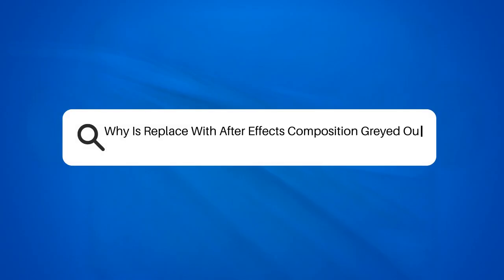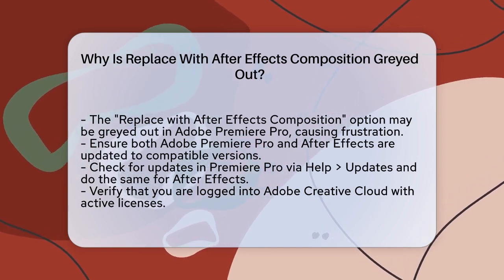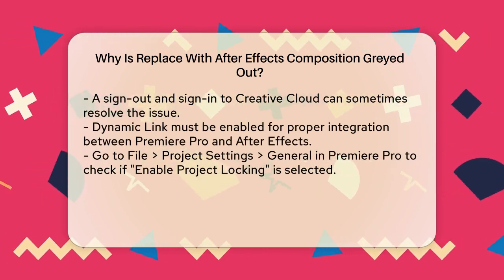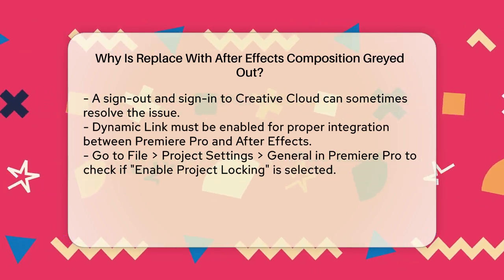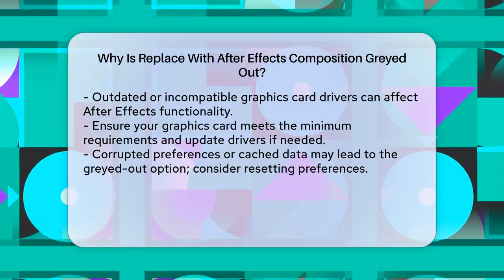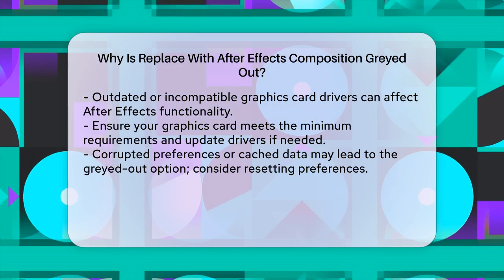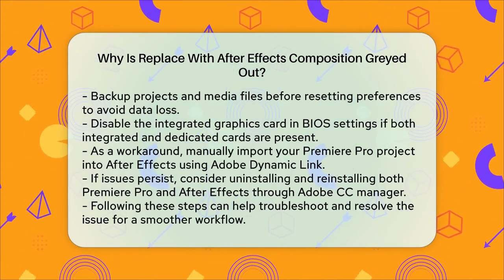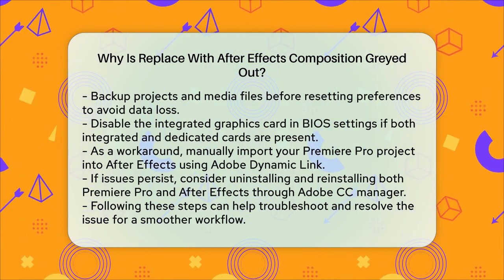Why Is Replace With After Effects Composition Greyed Out? - The Animation Reel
Why Is Replace With After Effects Composition Greyed Out? Are you experiencing difficulties with the "Replace with After Effects Composition" option in Adobe Premiere Pro? In this video, we will guide you through the common reasons that lead to this frustrating issue and provide practical solutions to get you back on track. We’ll cover the importance of ensuring that both Premiere Pro and After Effects are updated to compatible versions, as well as checking your Adobe Creative Cloud integration.

Additionally, we will discuss the significance of Dynamic Link and how it affects your workflow between these two powerful applications. If you're facing challenges related to graphics card compatibility, we’ll share tips on how to troubleshoot that as well. We will also touch on resetting preferences and cached data, which can sometimes be the root of the problem.

For those who may need alternative methods, we’ll present a workaround involving manual importing of your project. Finally, if all else fails, we’ll guide you through the uninstallation and reinstallation process for both programs.

Join us for this detailed exploration of troubleshooting techniques that will help you maintain a smooth editing workflow.